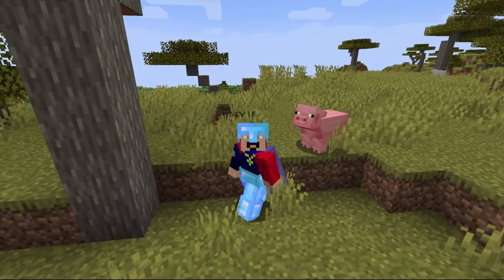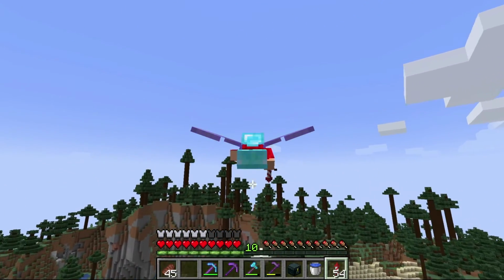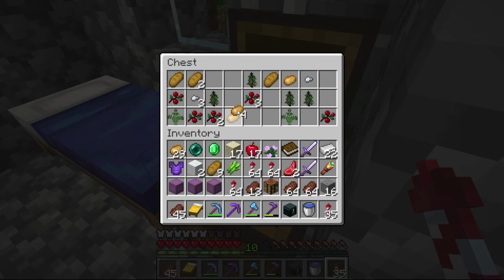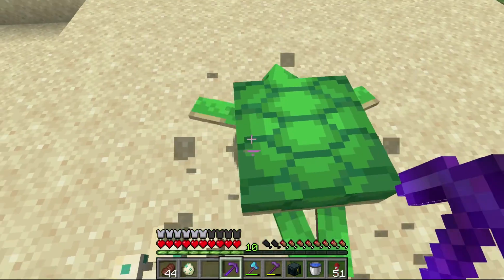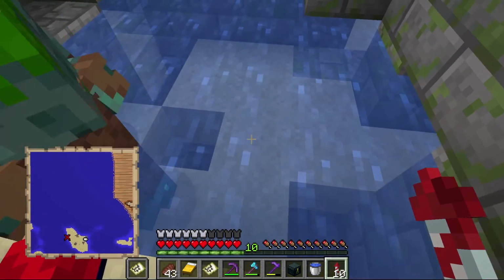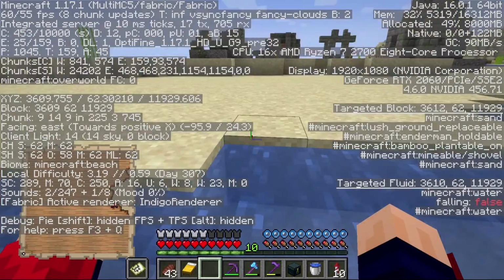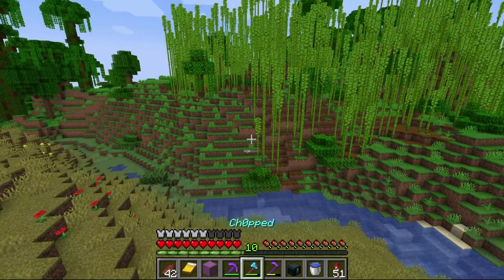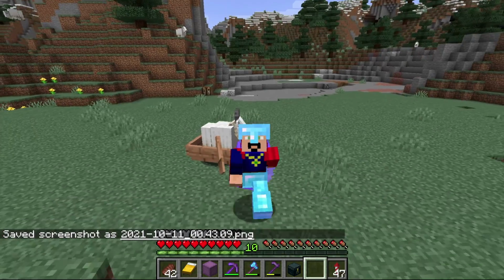Animal Adventures - Survival Minecraft #20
Now that we have an Elytra, we can travel around the world super easily. So let's get off the ground and see what we can find in the vast world we're in!